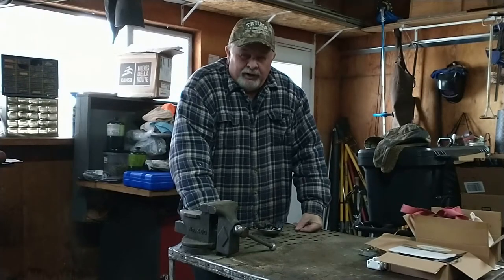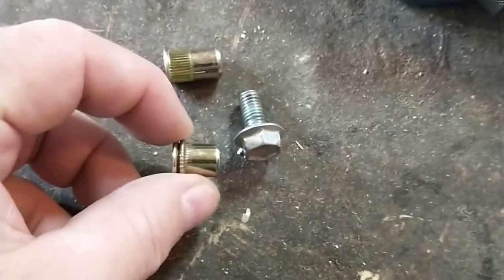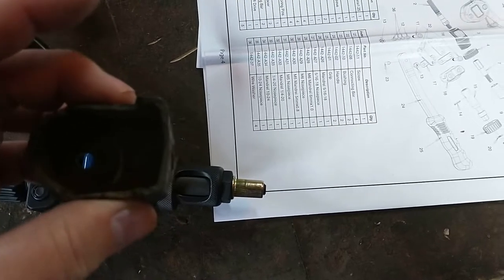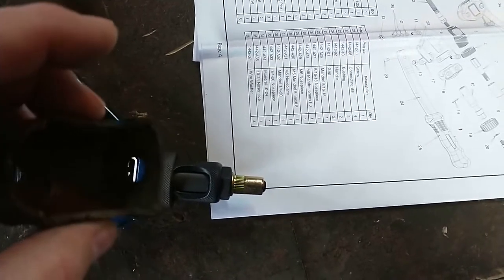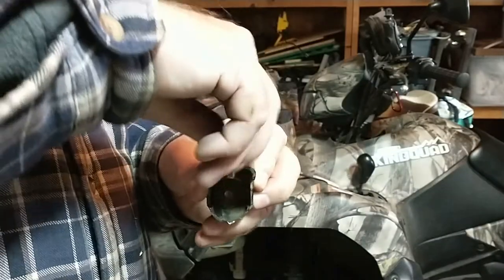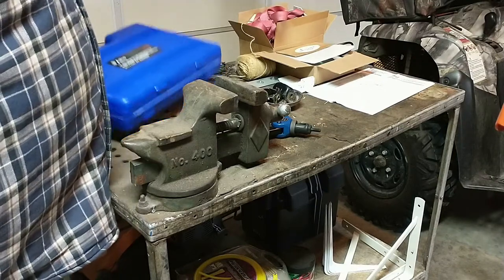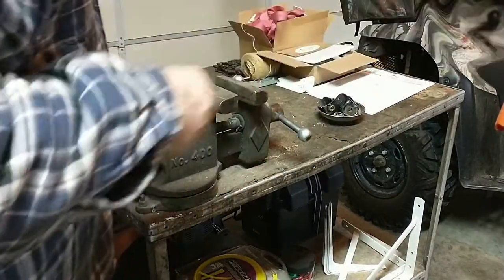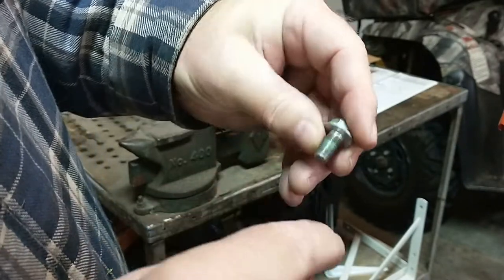2021 - What did she do to my quad? - part 2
Frame repairs commence on my Suzuki Kingquad 750.